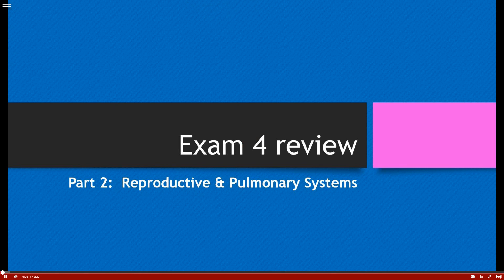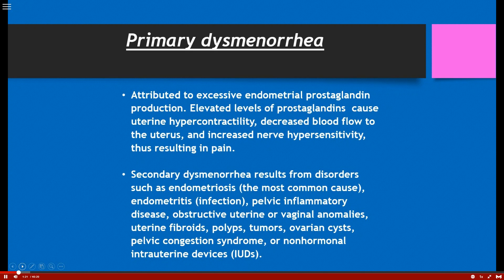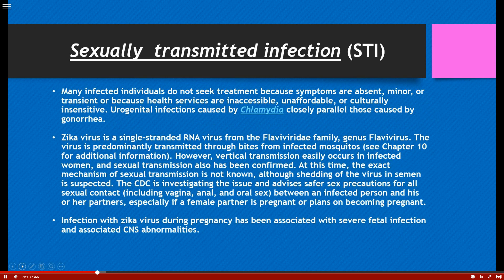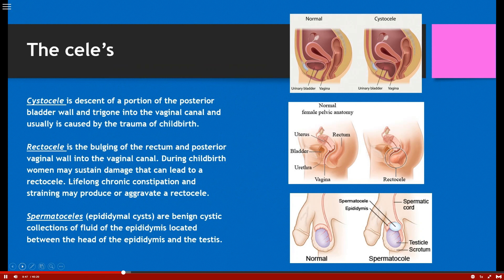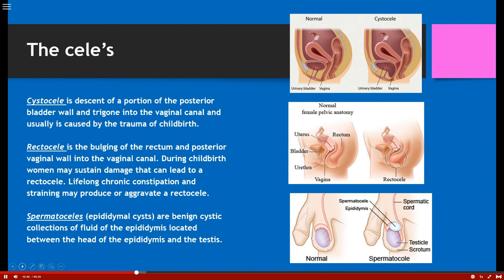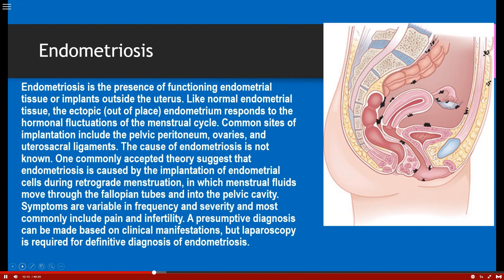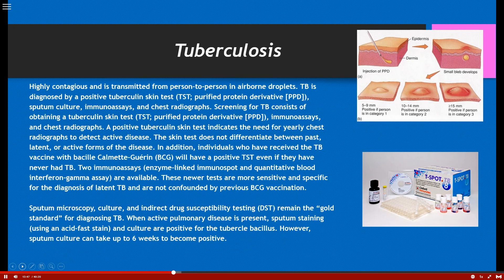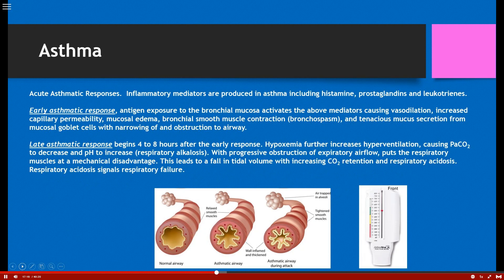Part 2 of Fourth Exam Wunderlich